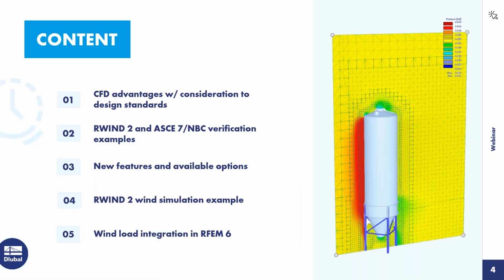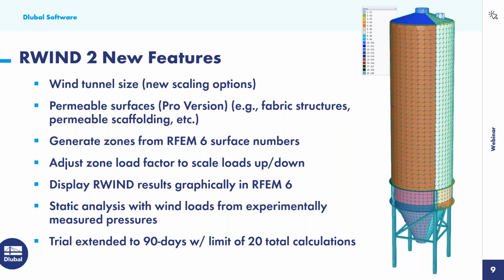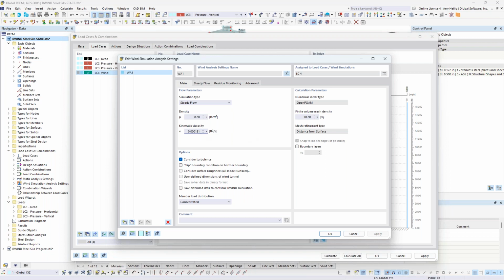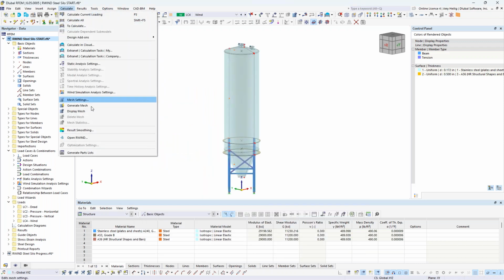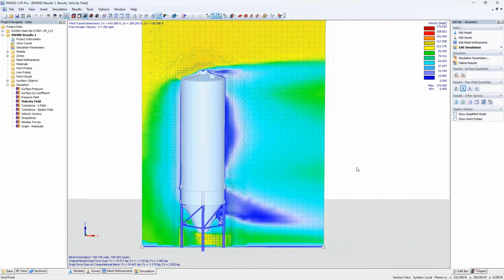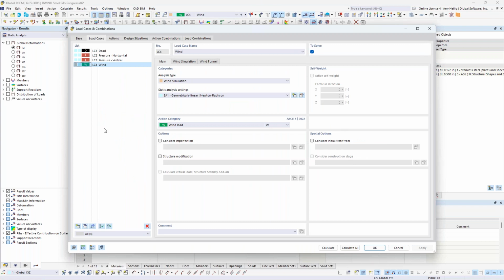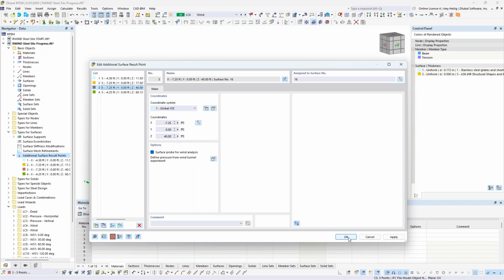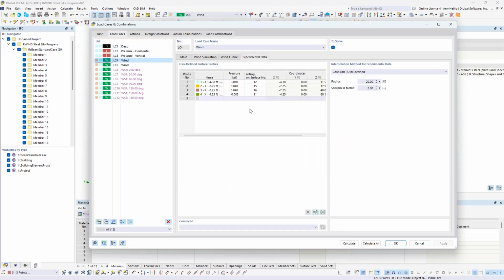[EN] Webinar | RWIND 2 - Berechnung von Windlasten mit CFD-Simulation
Dieses Webinar gibt einen Überblick über die Berechnung von Windlasten mittels CFD-Simulation mit RWIND 2 und RFEM 6.

Zeitplan:
00:00 Einführung
01:55 CFD- und ASCE 7/NBC-Normen
07:48 RWIND-Features und Updates
12:35 RWIND Eingabemöglichkeiten in RFEM
27:10 RWIND Modellüberprüfung
32:15 Überprüfung der RWIND-Ergebnisse
39:28 Integration des Winddrucks in RFEM
45:30 IFC-Objektimport
49:08 Experimenteller Datenvergleich
1:00:10 Fazit